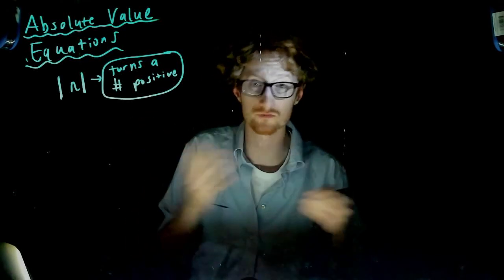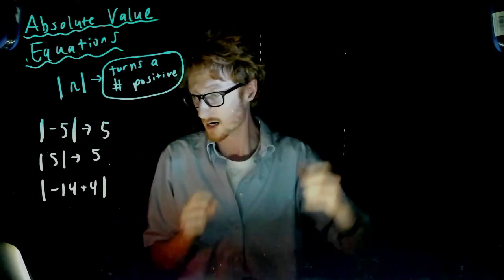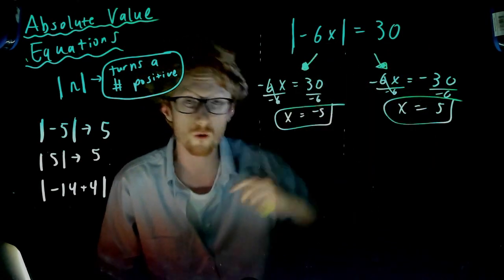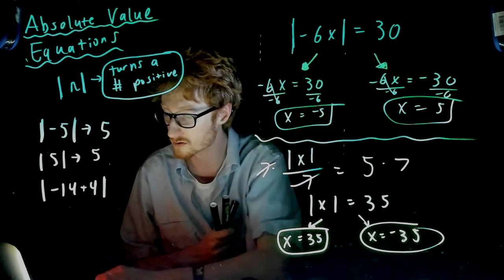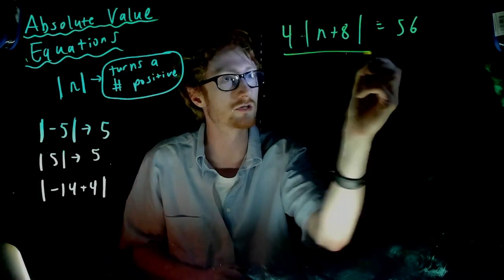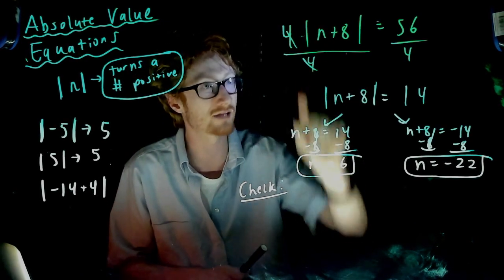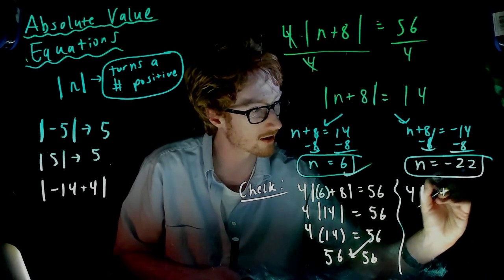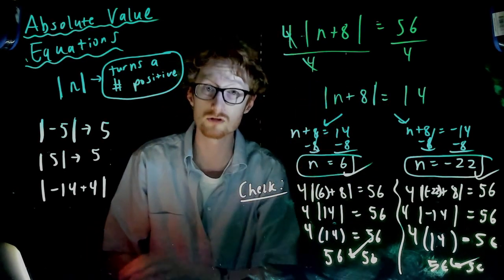Absolute Value Equations